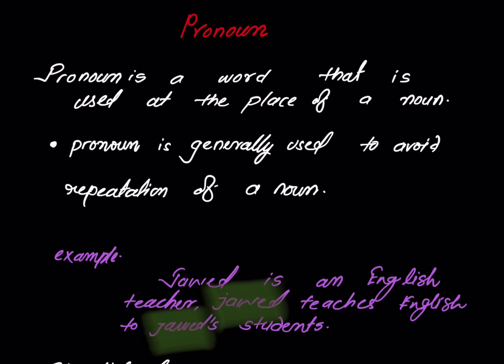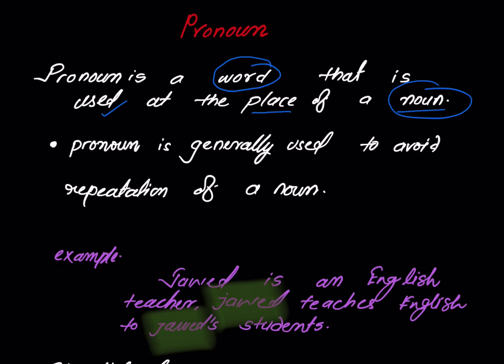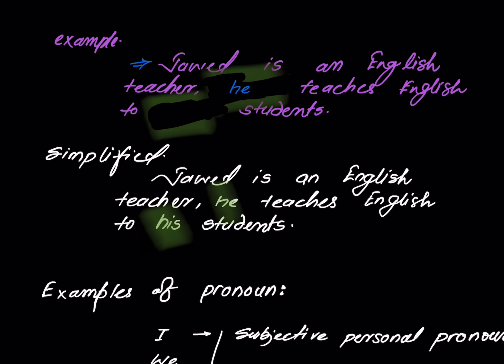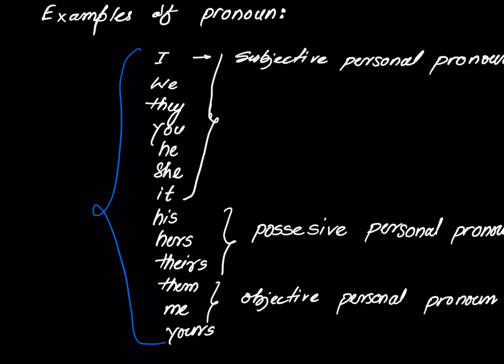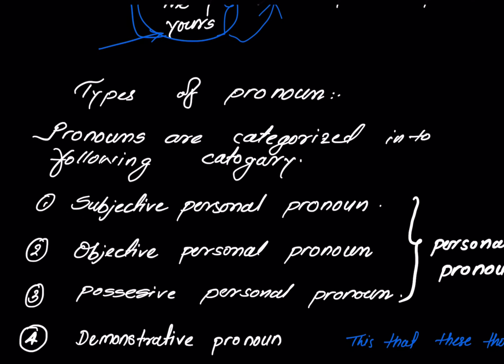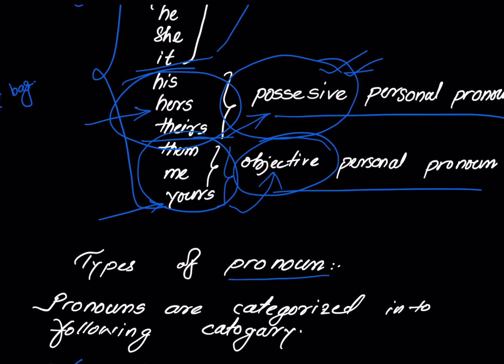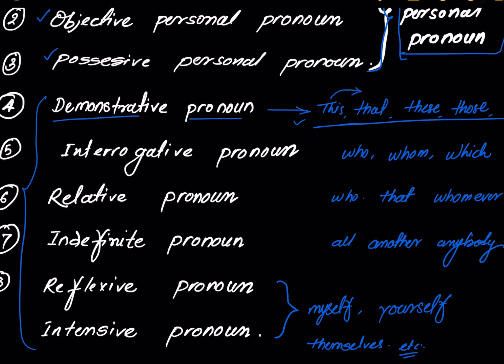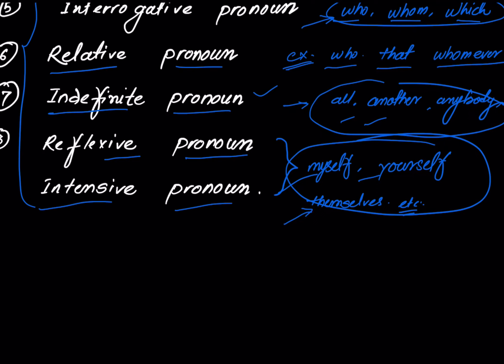part of speech english grammar | pronoun ki definition | pronoun by jawed sir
Pronoun
Pronoun ki definition
Pronoun English grammar

Hey guys, in this video I have explained pronoun in Hindi. I hope this video will help you to get a clear picture about this topic.

Pronoun
Types of pronoun